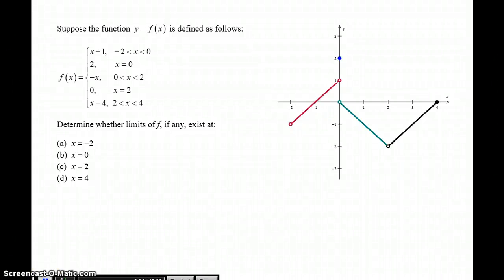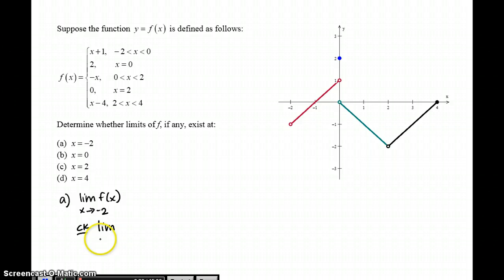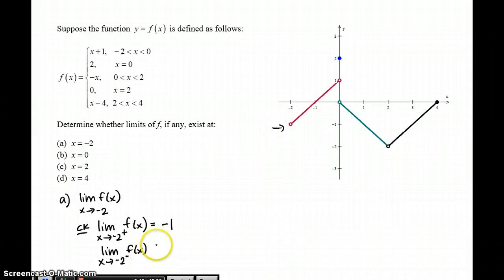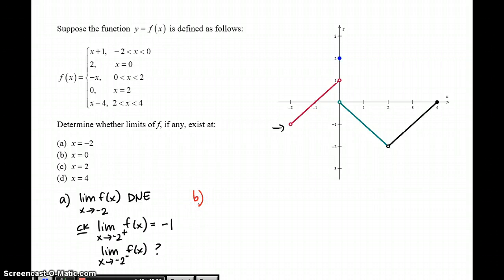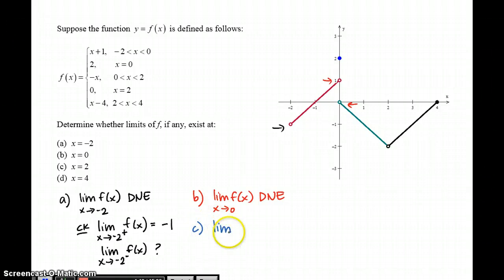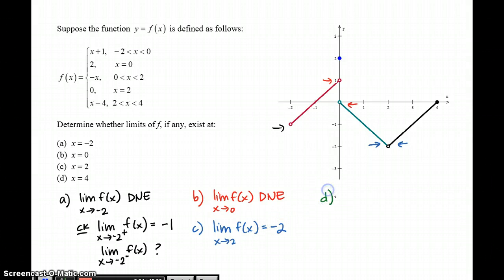Finding Limits Graphically